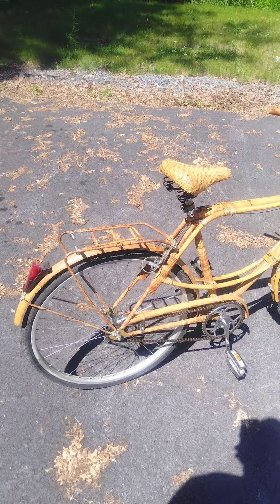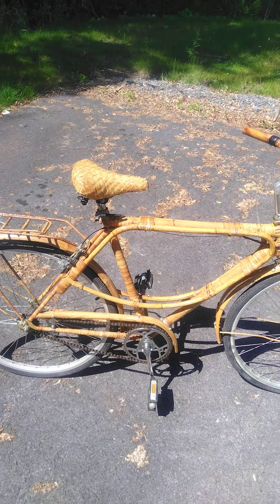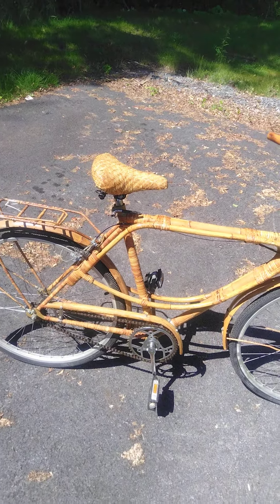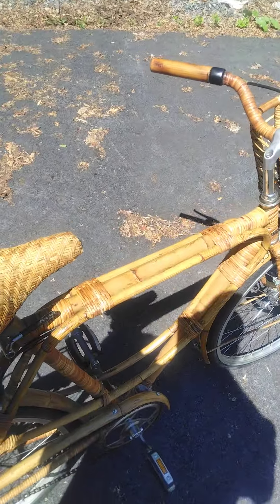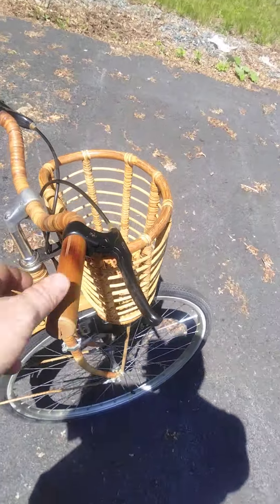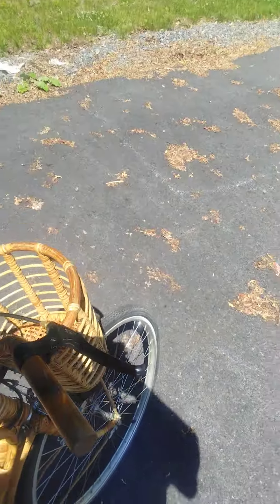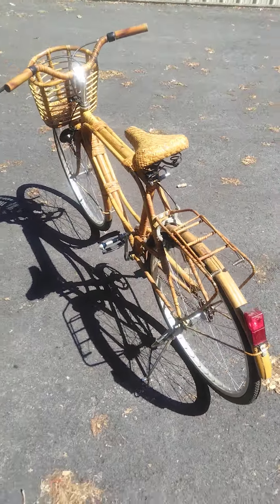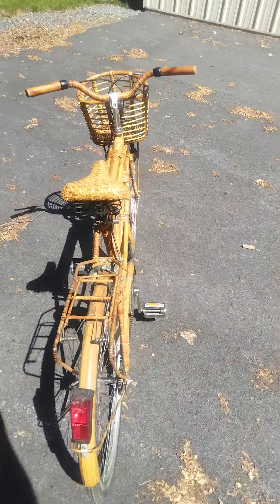free bamboo bike from the curbside pickup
this nice men's single speed cruiser was found in the trash on bulk pickup day